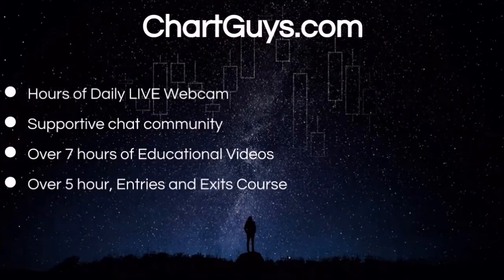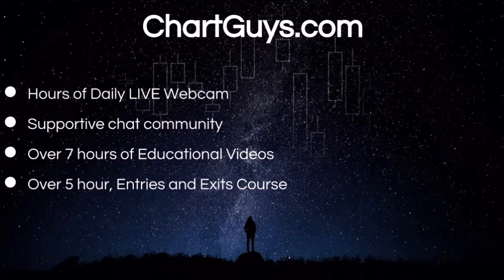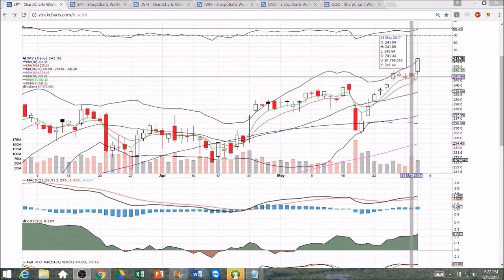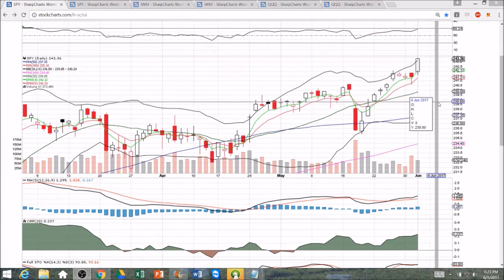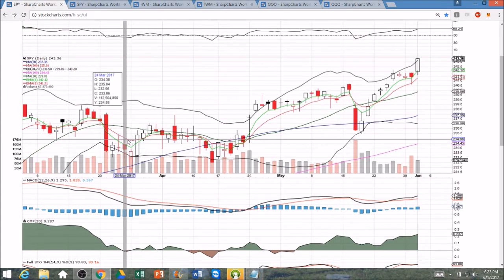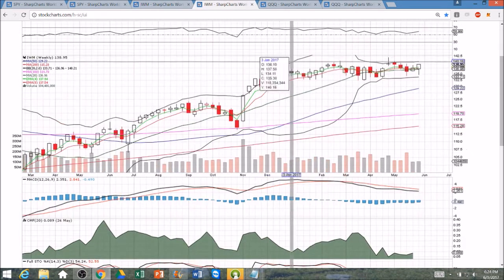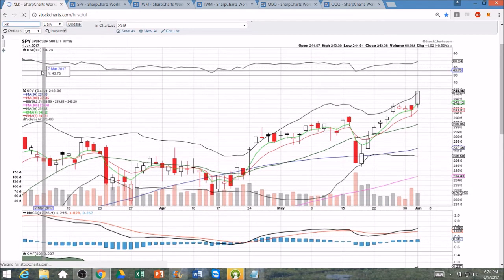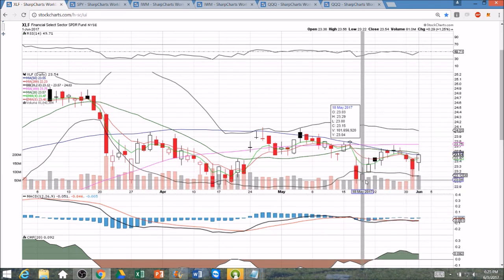SPY IWM QQQ Technical Analysis Chart 6/1/2017 by ChartGuys.com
SPY IWM QQQ Technical Analysis Chart for 6/1/2017